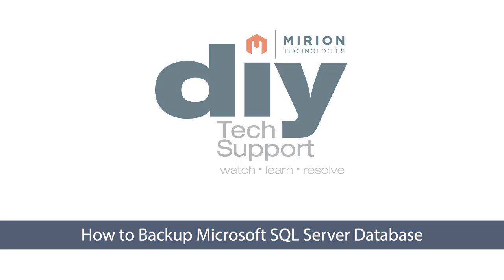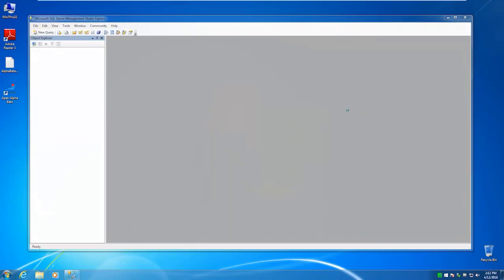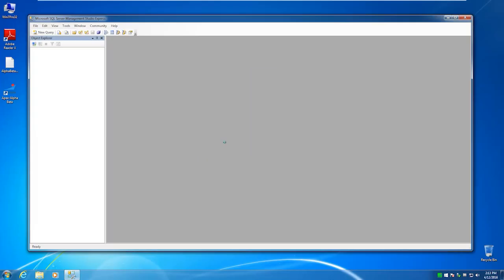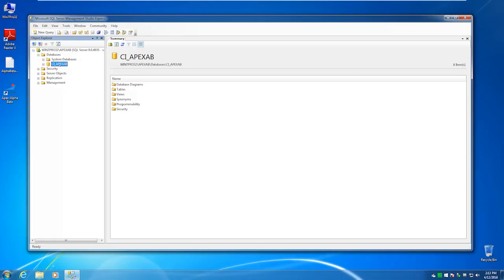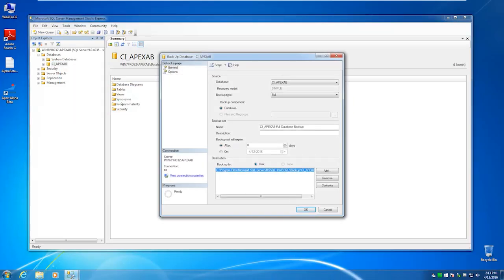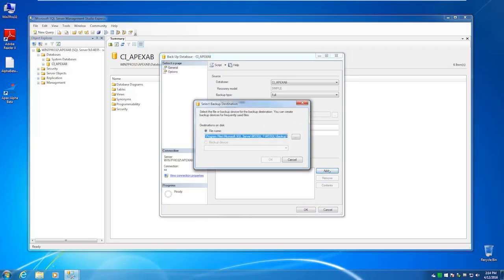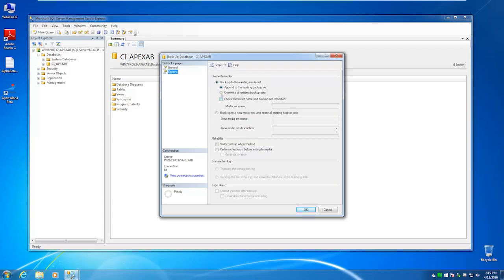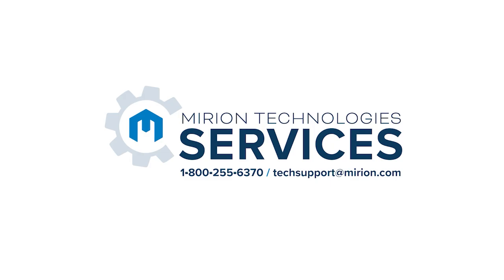How to Backup Microsoft SQL Server Database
Unforeseen circumstances that result in the loss of data can cause significant hardship for an organization and result in additional, unnecessary delays in returning to normal business operations following and incident.  In this DIY video we will walk you through the steps on backing up your Microsoft SQL Server database.